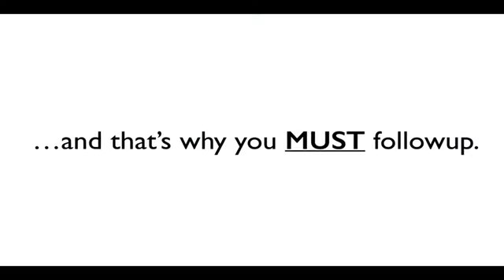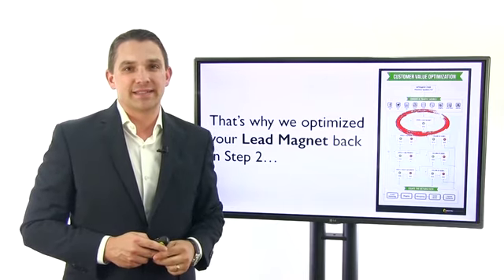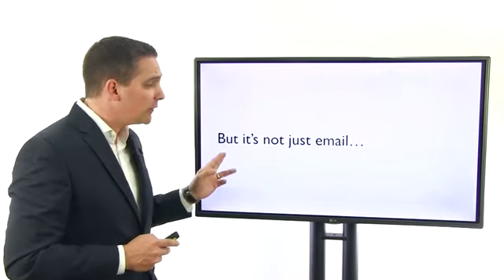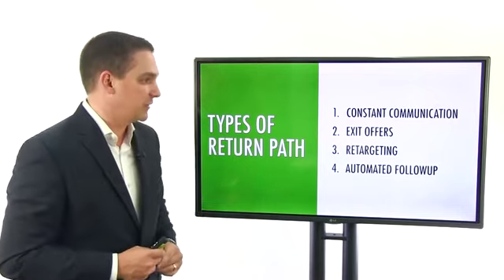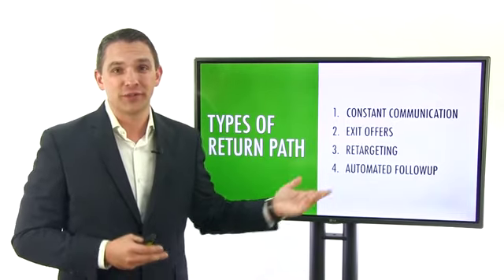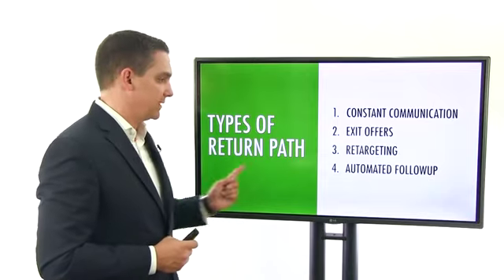37 Làm chủ kênh chuyển đổi Đường dẫn quay lại là gì